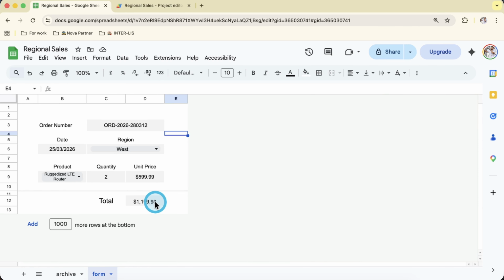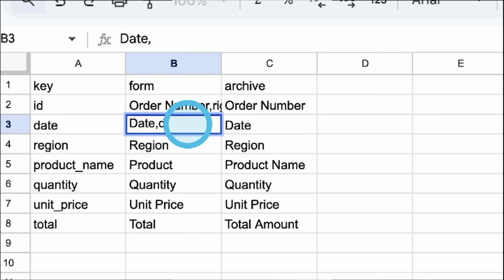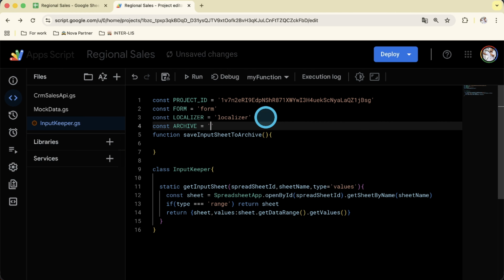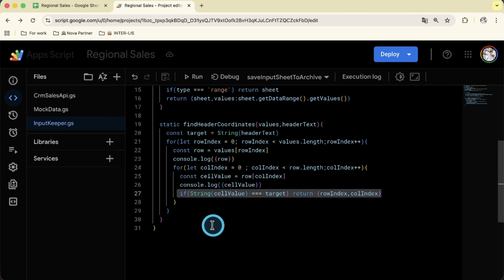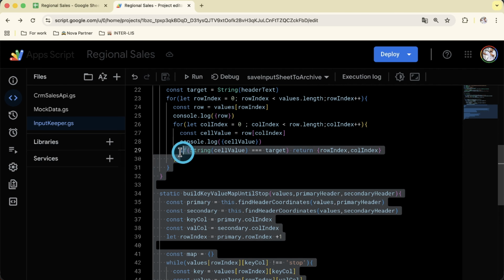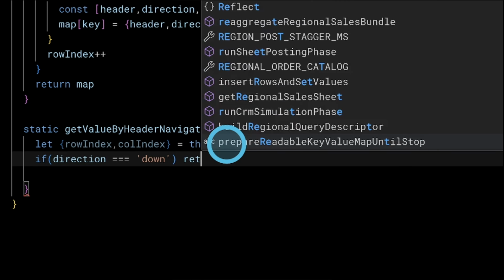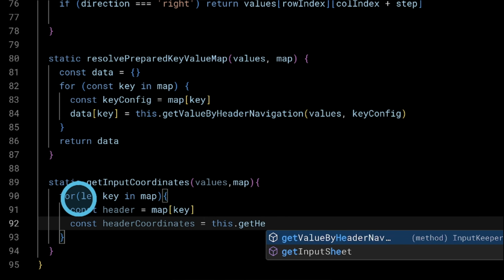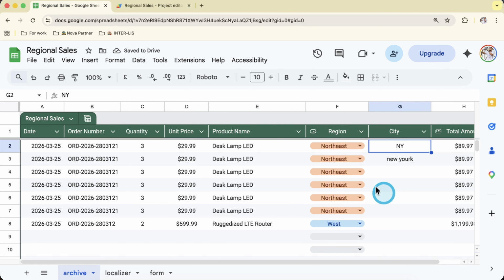The Google Apps Script Pattern I Wish I Knew Earlier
Most people hardcode cell addresses in Google Apps Script — A1, B2, column indexes. It works… until you reorder columns, rename a header, or add a new field. Then everything breaks, and you’re back in the code fixing it by hand.

In this video, I show a coordinate-free method for reading and writing data in Google Sheets — so your code survives structure changes, and you can adjust logic in ~5 seconds without opening Apps Script.

Here’s what we build:

🧭 Localizer sheet — A configuration layer that maps universal keys to form fields and archive headers. You describe what to read (header + direction + steps), not where cells live.

🔎 findHeaderCoordinates — Search the sheet by meaning, not by fixed positions. Find “Phone”, “ID”, or any label — then navigate from there.

⚙️ InputKeeper class — A reusable Apps Script toolkit that:
• reads sheets as arrays
• builds key–value maps until a stop marker
• navigates with right / down + step
• resolves a full data object ready to save
• writes into an archive without hard-coded coordinates

When the archive columns move or you add a field like “City”, you update the Localizer — not the code.

⏱️ Timestamps:
00:00:00 — The problem: code that breaks when sheets change
00:00:34 — What is coordinate-free reading
00:00:44 — Setup: form, archive, and the Localizer sheet
00:02:34 — Base function: InputKeeper.getInputSheet
00:03:35 — findHeaderCoordinates: search by meaning
00:04:41 — buildKeyValueMapUntilStop: read the Localizer
00:06:13 — prepareReadableKeyValueMapUntilStop: header, direction, step
00:07:01 — getValueByHeaderNavigation: read without coordinates
00:07:37 — resolvePreparedKeyValueMap: collect all form data
00:08:21 — getInputCoordinates + save to archive
00:09:12 — Proof: reorder columns & add fields — code still works
00:09:52 — What’s next: store data like a database (beat the cell limit)

📌 If you want Apps Script patterns that stay stable when your sheets change, subscribe — next up: storing data in a single sheet almost like a database, so you can forget about the 10 million cell limit.
GoogleAppsScript